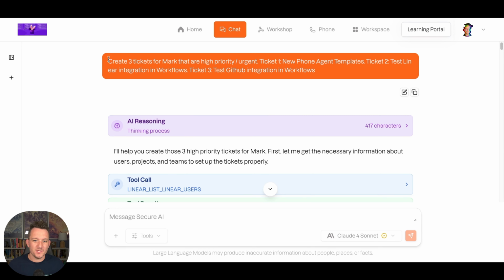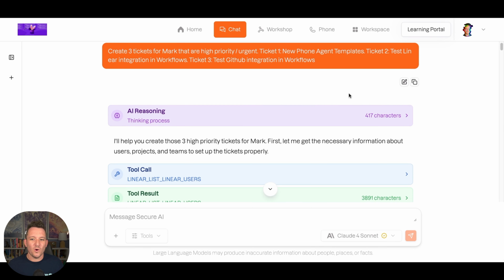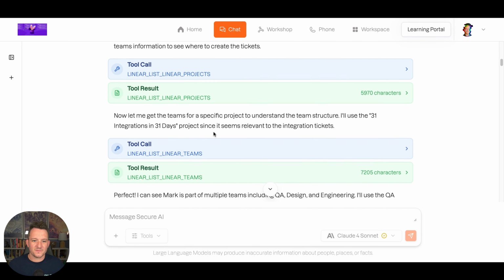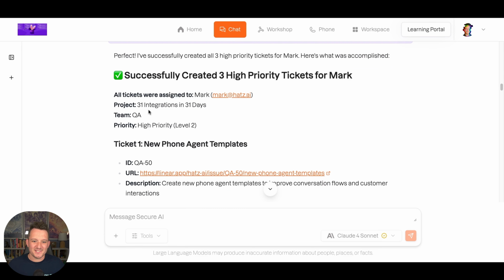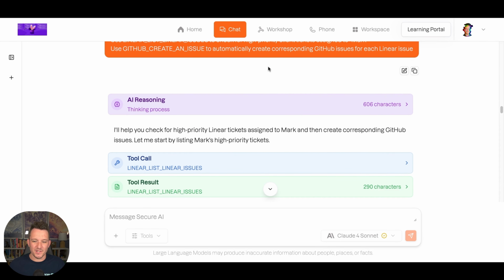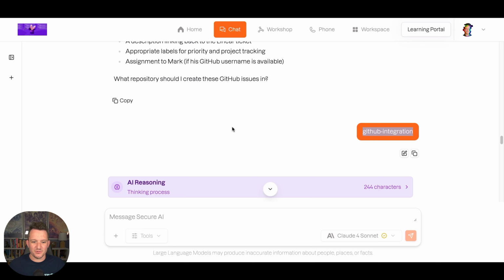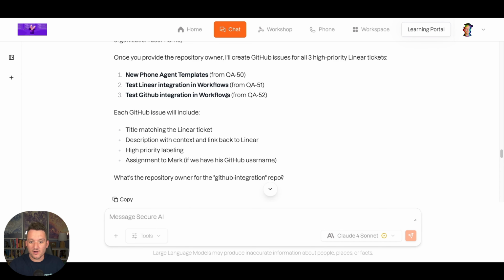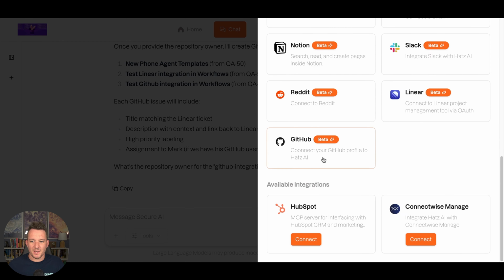Integration August: Linear & Github